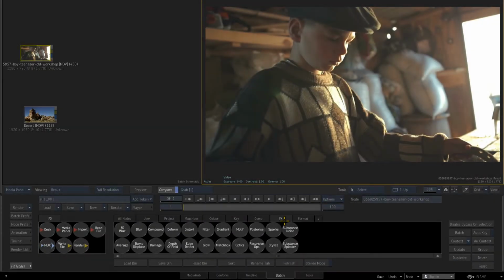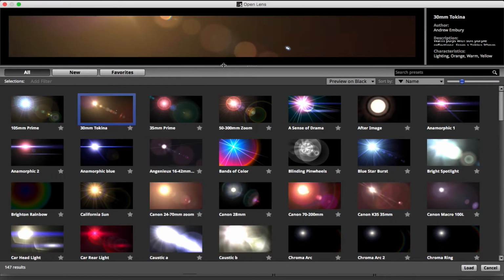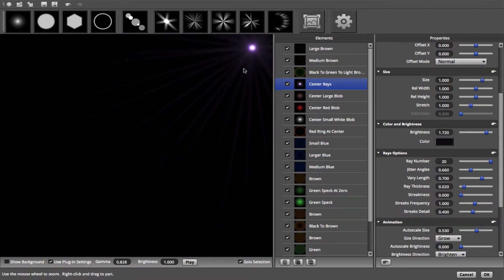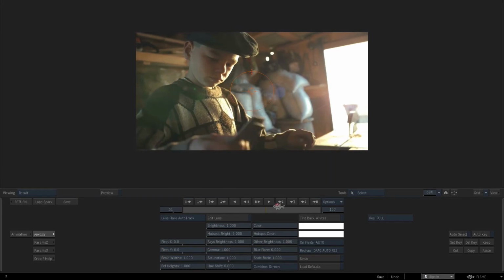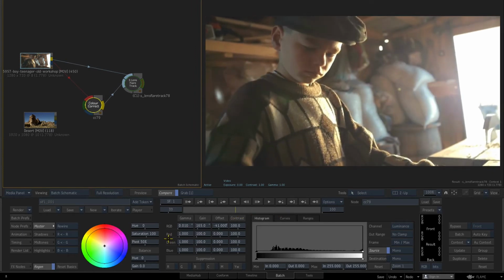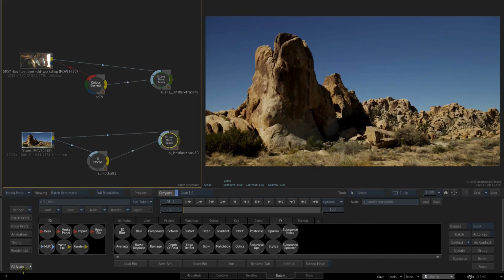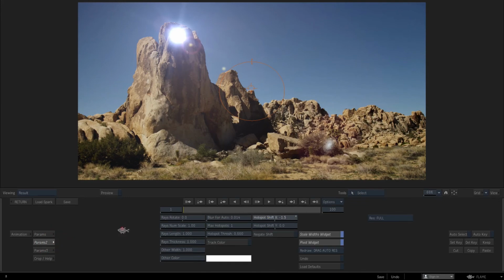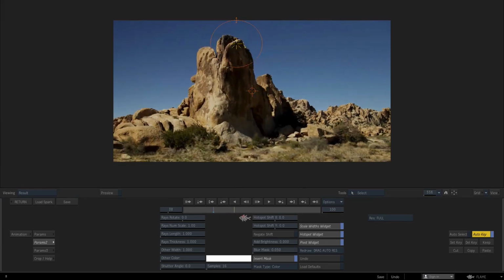Introduction to the Sapphire LensFlare Spark for Flame